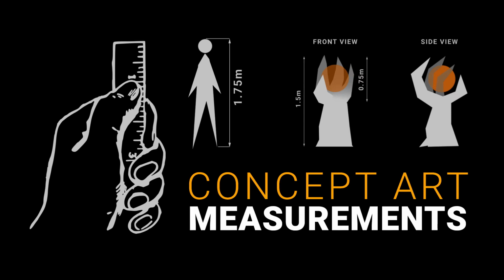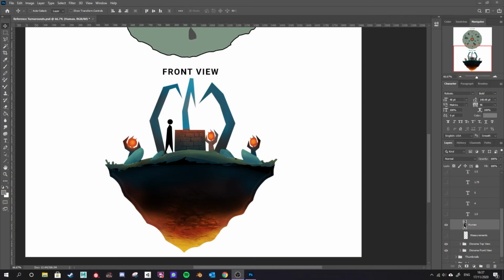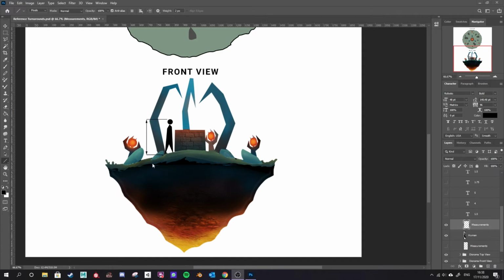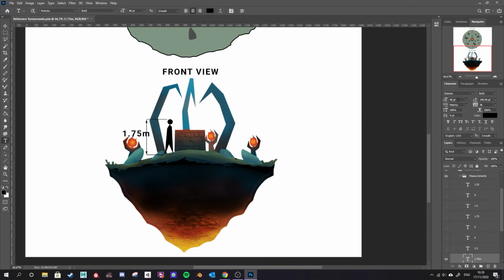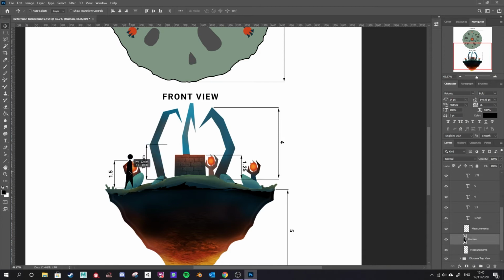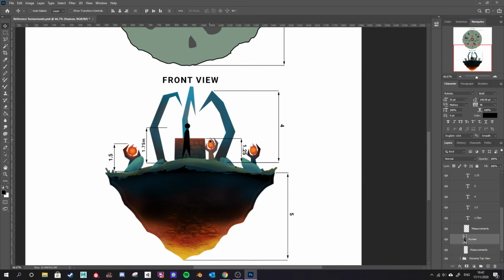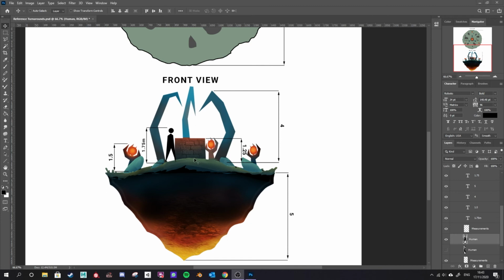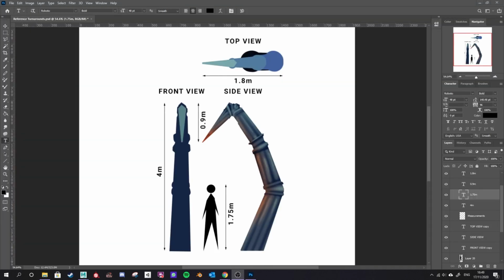Concept Art: Making Measurements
Using the human form to set the scale for your scene or reference images.